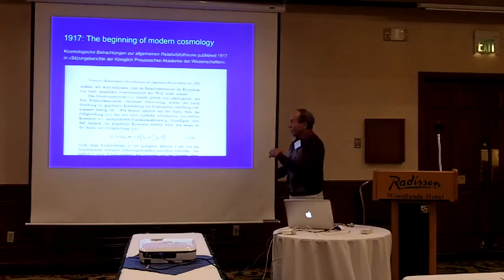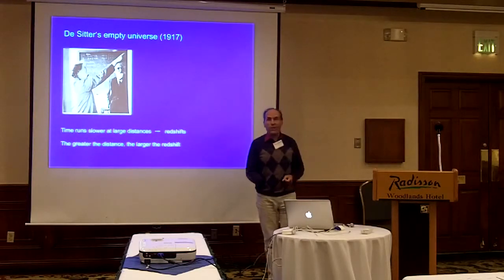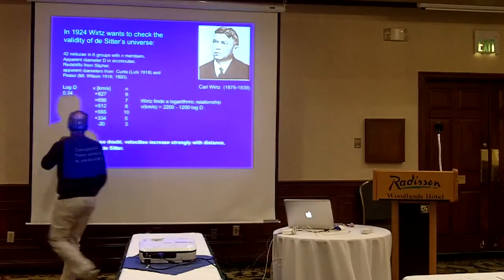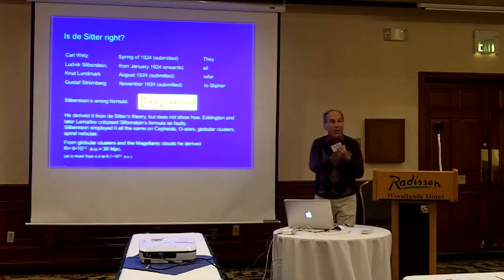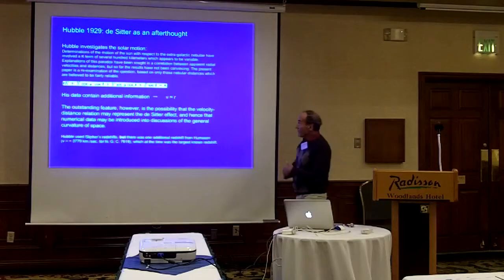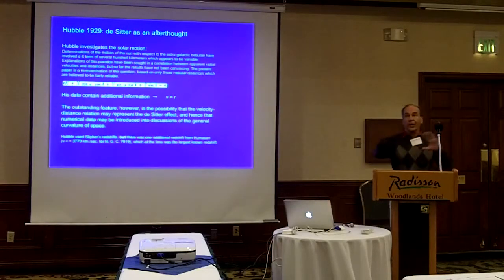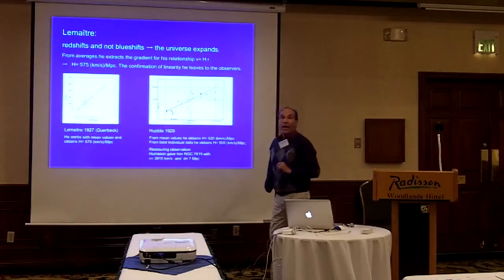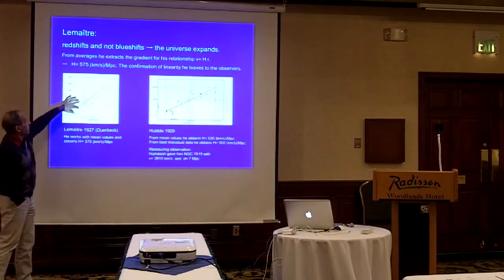Slipher Expanding Universe 1.05 Harry Nussbaumer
Conference on Origins of the Expanding Universe: 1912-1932
Sep 14-15, 2012 - Lowell Observatory

Presentation 1.05
Harry Nussbaumer
Slipher's redshifts as support for de Sitter's universe?

Modern cosmology began in 1917 with Einstein and de Sitter. For the first few years it was mainly a matter for the theoreticians with, however, Slipher's redshifts as strong support for de Sitter. Eddington's book on general relativity, published in 1923, got the observers going: in 1924/25 Wirtz, Silberstein, Lundmark and Stromgren were inspired be de Sitter's redshift prediction; also Hubble in 1929 referred to de Sitter. In 1925 Lemaitre found the snare in de Sitter's theory; it violated the principle of homogeneity. In 1927 he developed his theory of the dynamical universe, with the linear velocity-distance relationship v=Hr. Based on Slipher's nebular redshifts and Hubble's distances he showed the universe to be expanding, and calculated the coefficient H. With Lemaitre's work Slipher's  redshifts were given a completely different meaning to what they had in de Sitter's theory. The path from de Sitter's universe and his redshifts to Lemaitre's universe and his redshifts, combined with Slipher's crucial role are described and documented in Harry Nussbaumer and Lydia Bieri "Discovering the Expanding Universe", Cambridge University Press, 2010, foreword by Allan Sandage.